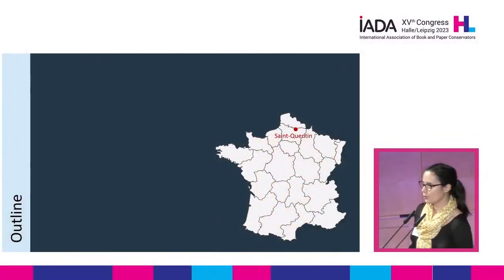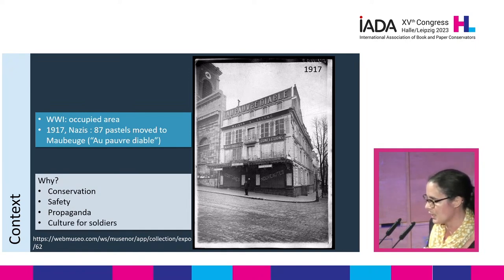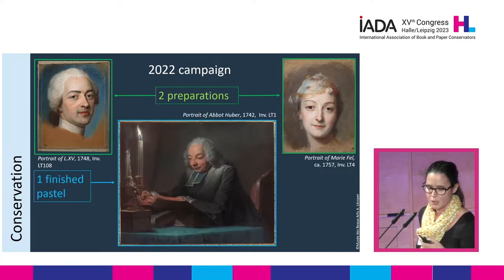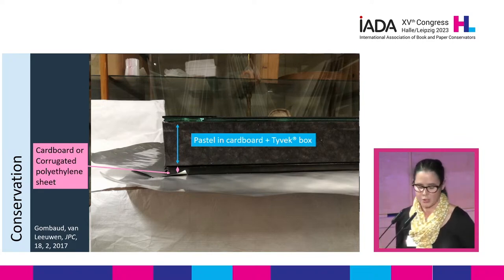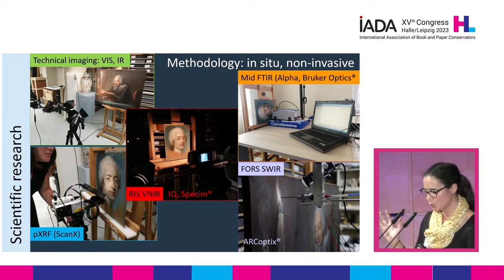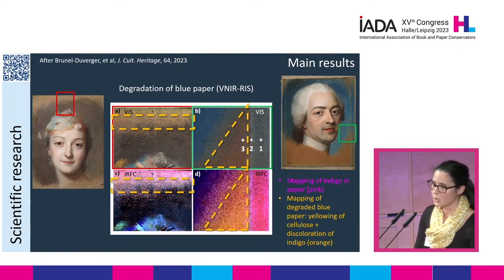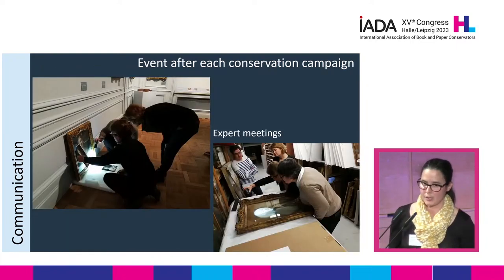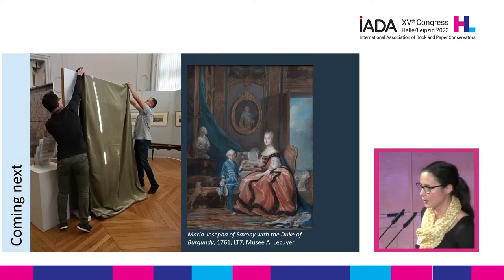Leila Sauvage, E Pouyet, L Brunel Duverger, et al Interdisciplinary Study of La Tour Pastels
Since 2020 the Musée Antoine Lécuyer has communicated about the conservation of its Maurice Quentin de La Tour (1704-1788) pastel paintings. What makes this museum unique is the presence of the artist’s studio content and its turbulent history (rescue transports during the wars, copies substituted to originals). Due to the fragility of the pastel medium, unframing represents an opportunity to access the artist’s materials (fig.1). The museum has therefore set up yearly conservation campaigns and gathered a large public around various events (e.g. guided visits, online videos). In 2022, an analytical approach combining non-invasive multi-modal techniques, with spectroscopic imaging of micro samples was developed to characterize La Tour’s materials (paper, pigment, filler, and binder/fixative). This paper presents the methodology followed to study the materiality of the pastels (fig.2). Bridging (technical) art history, archival research and material sciences, this approach provided most notably a deeper understanding and mapping of the degradation states of the blue paper. The comparison of the pastel chemical composition in several portraits also highlighted the complexity and diversity of materials used by the artist, unraveling new insights into the nature of the fixative used by La Tour. Finally, the paper discusses how the museum used online resources, printed images and visits to invite the public to (re)discover La Tour’s pastel collection.